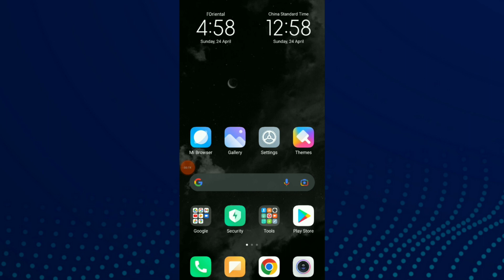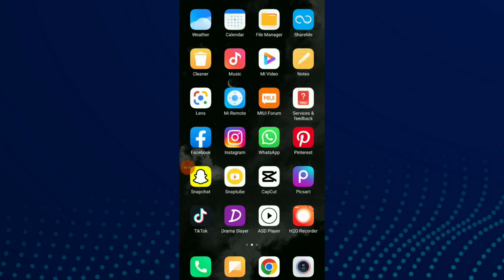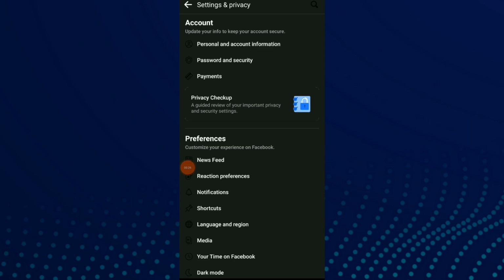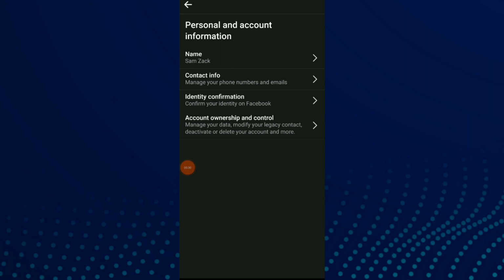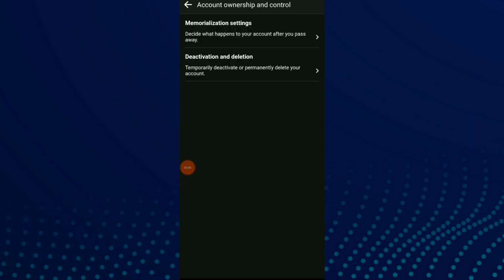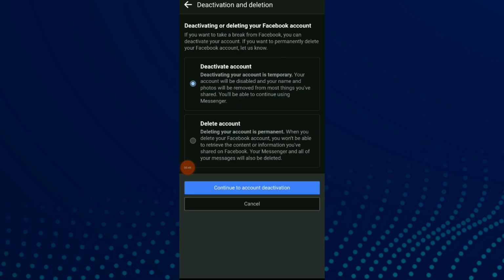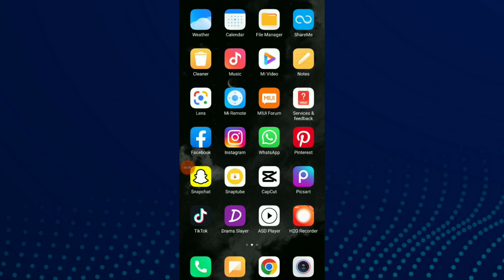How To Delete Your Account On Facebook App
My idols on YouTube:
Mike Vestil
Ali Abdaal
biaheza
Kevin David
Incognito Money
Sara Finance
Everyday Money
Channel Makers
Vidiq
SuperHumans Life